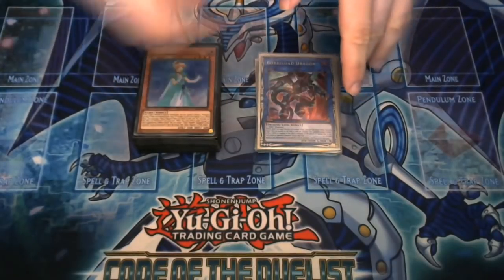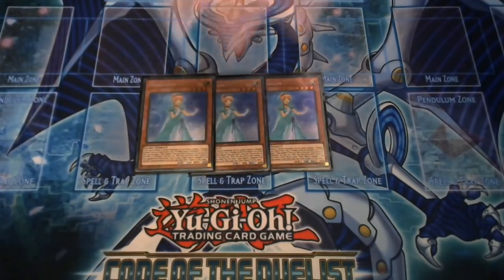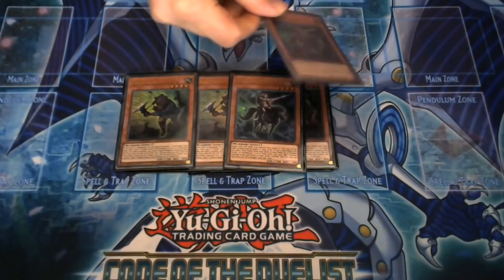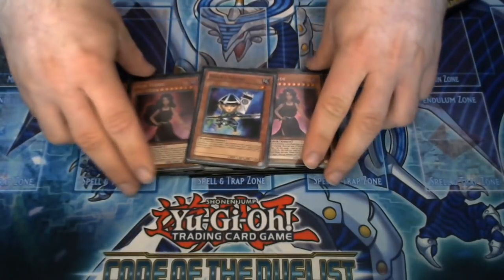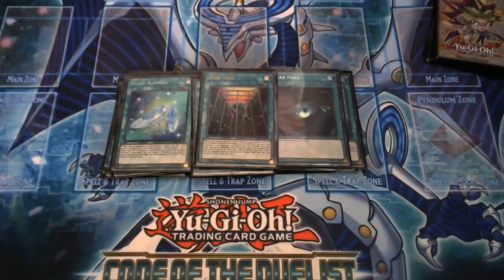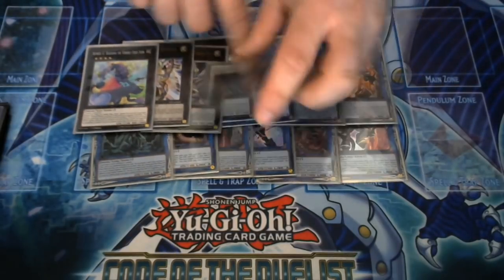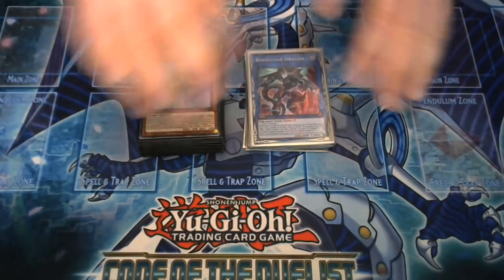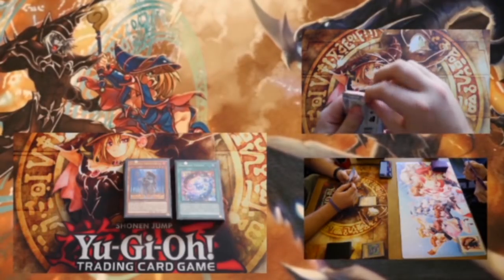YUGIOH Fairy Tale Golden Castle Deck Profile